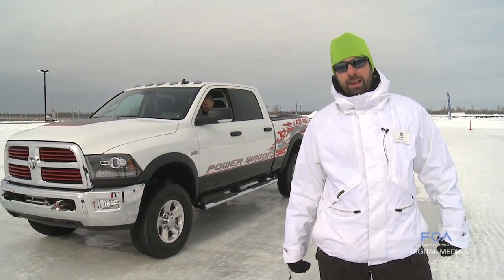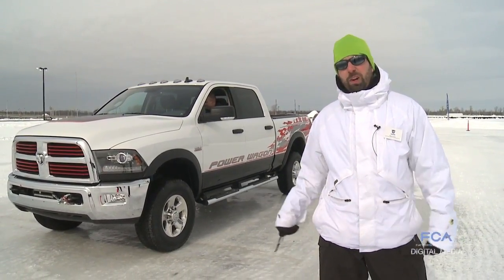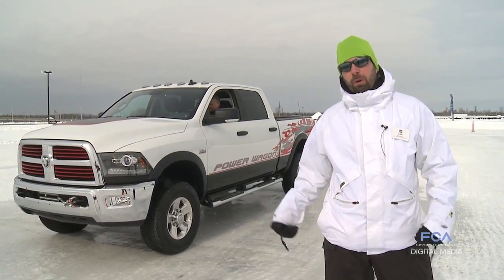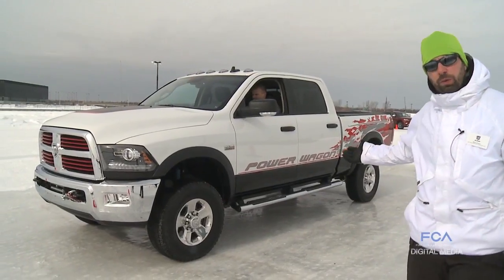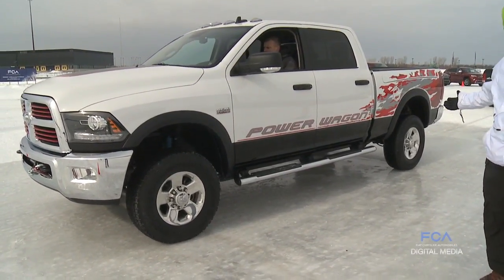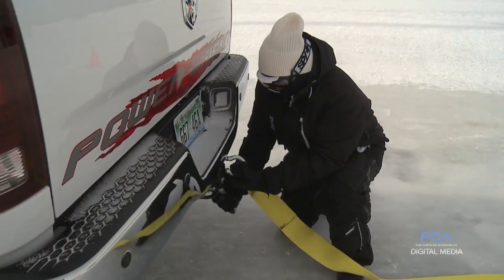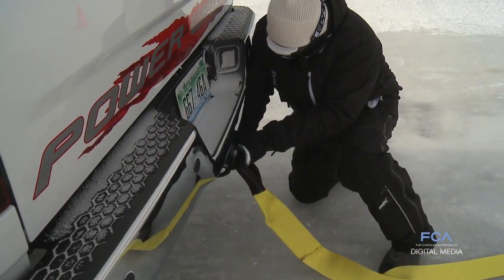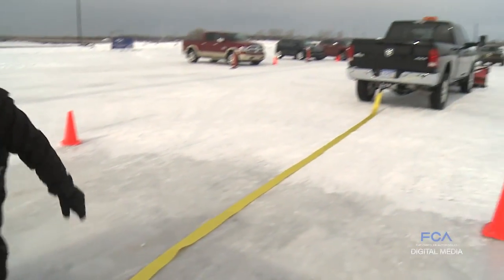Power Wagon Transfer case demo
Traction control on ice sounds a bit like an oxymoron. That is until you see it for yourself in this Ram Power Wagon Transfer case demo performed at the FCA Winter Drive Program in Montreal, Canada. Ryan Evans, Head of Ram Operations describes what's happening. And yes, that's a sheet of solid ice under those four wheels.